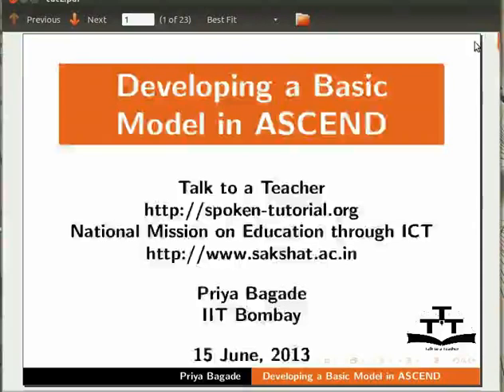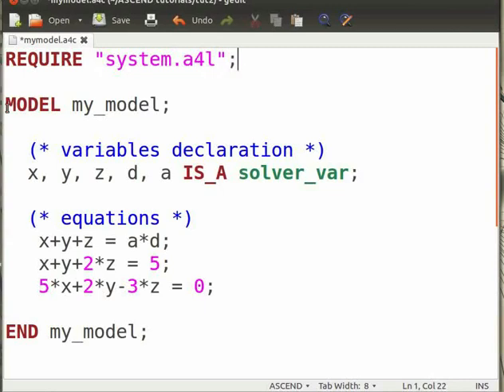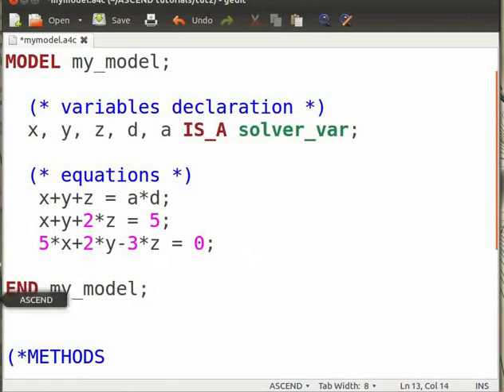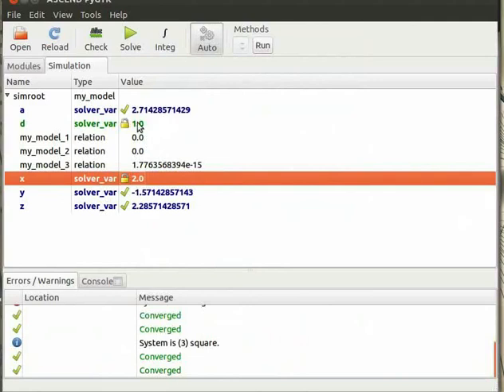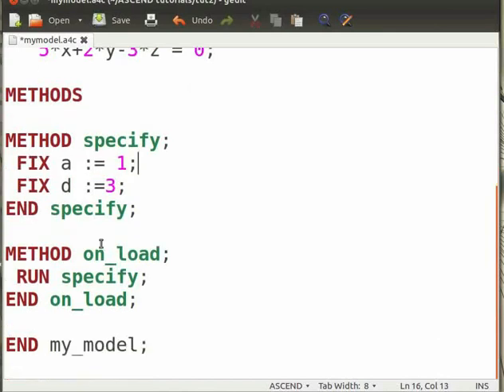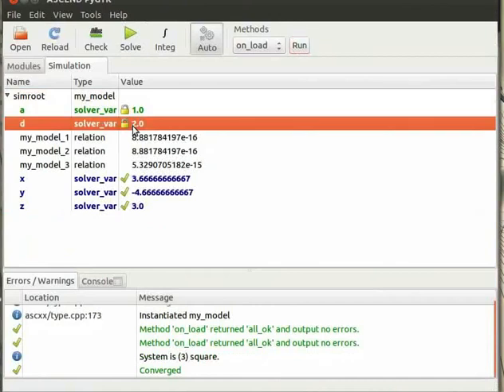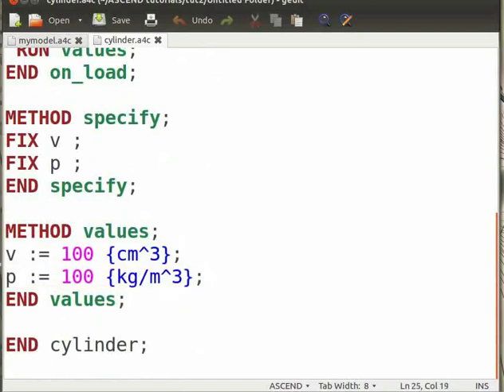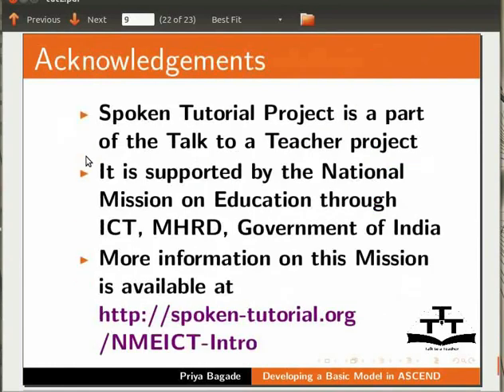Writing basic model - English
Introduction to various aspects of ASCEND interface
Writing basic model in ASCEND
Writing dimensionless consistent models